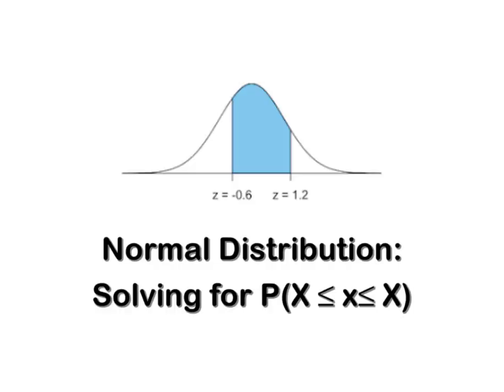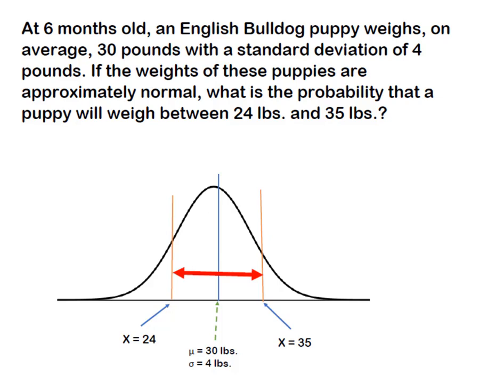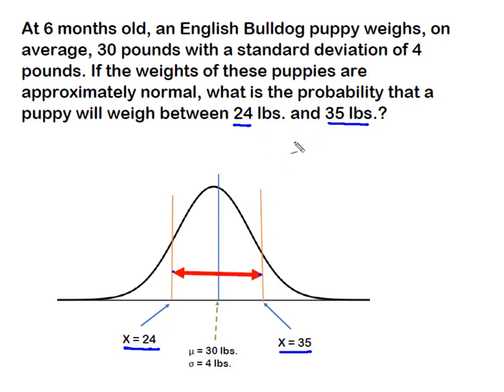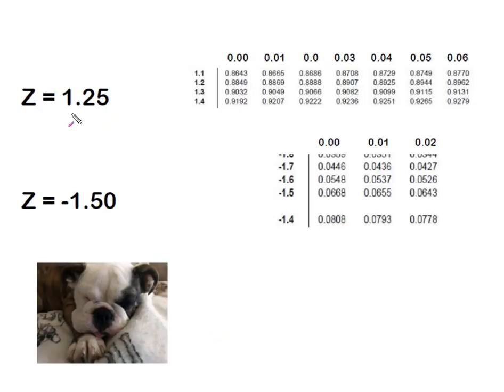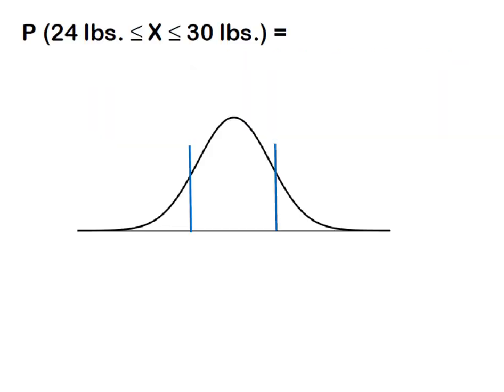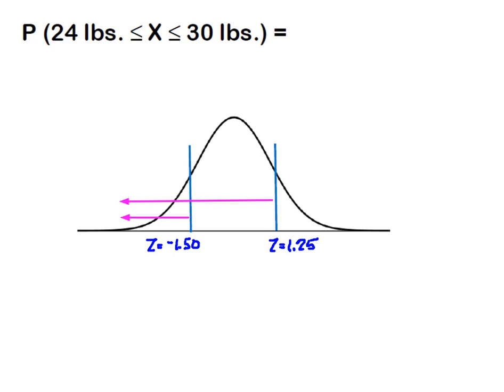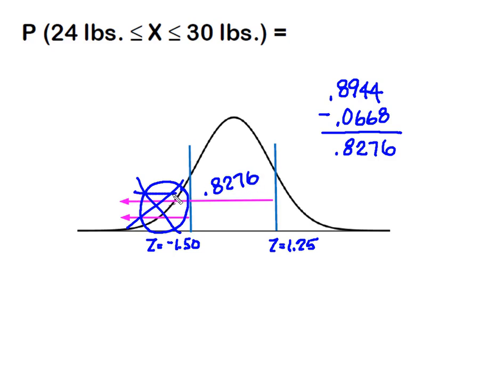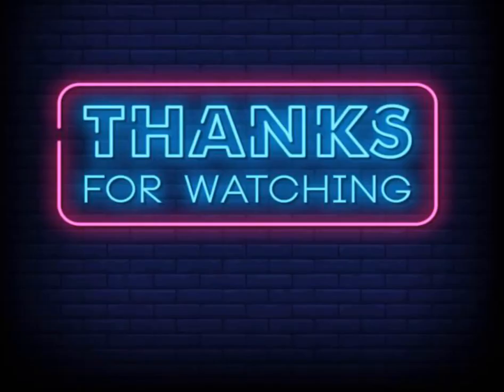Normal Distribution: Finding the area Between 2 Values on the curve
This video demonstrates how to find the area (probability) under the Normal Curve that falls between two points (2 values of X). We will use a cumulative normal distribution table to isolate the area that falls between 2 values of X on the curve.